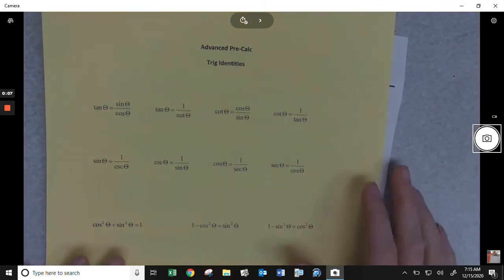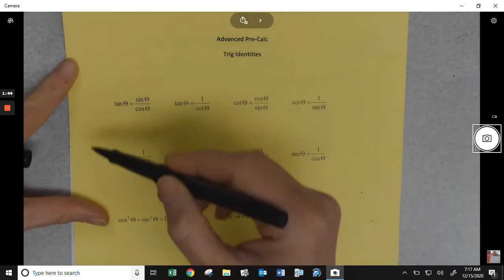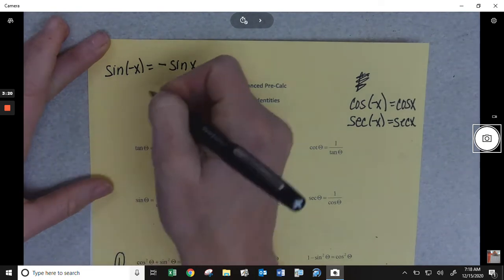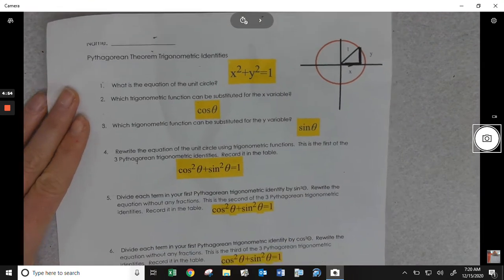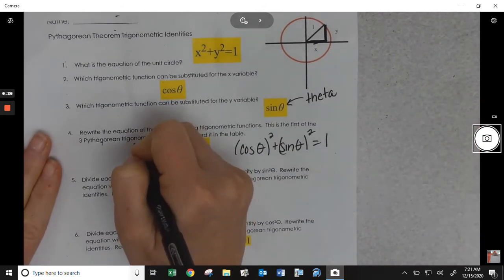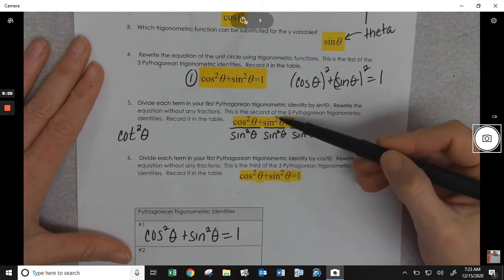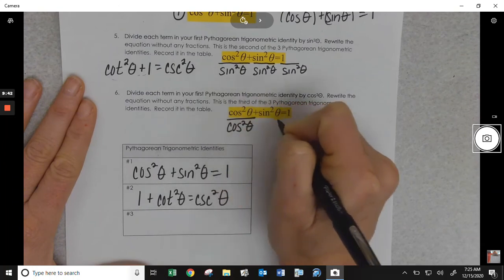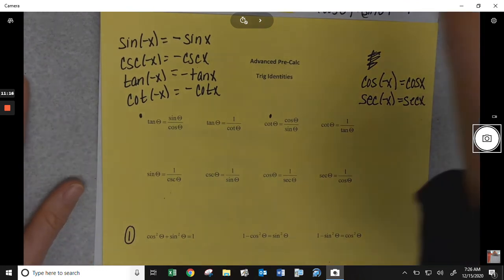PT trig identities